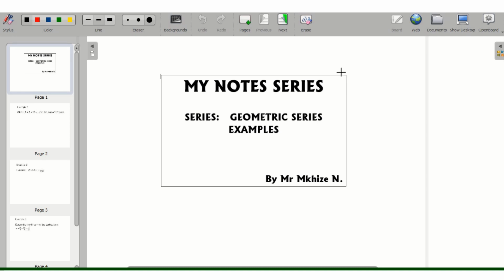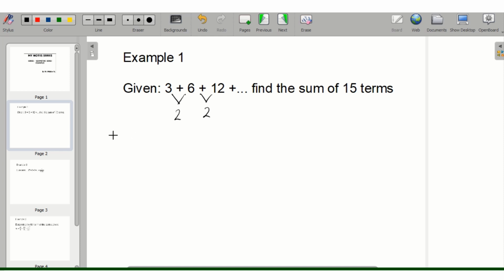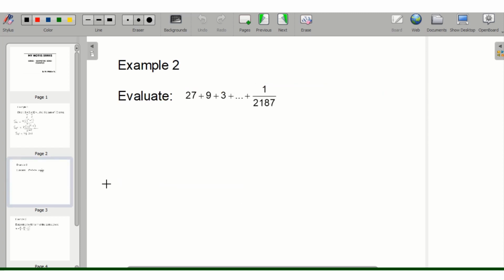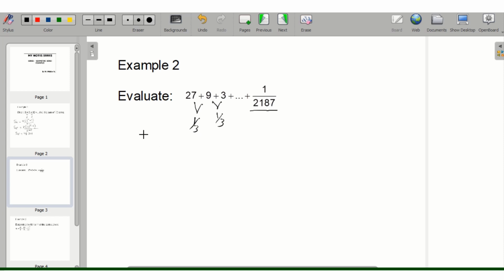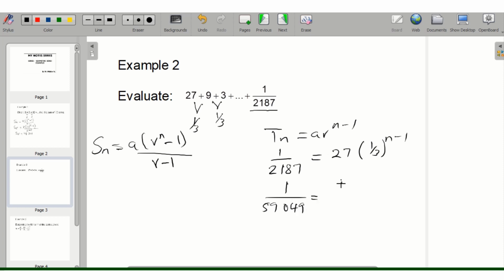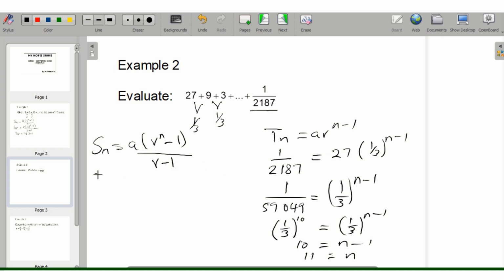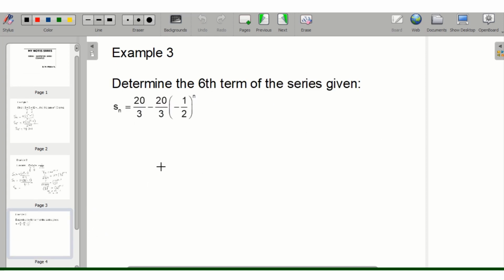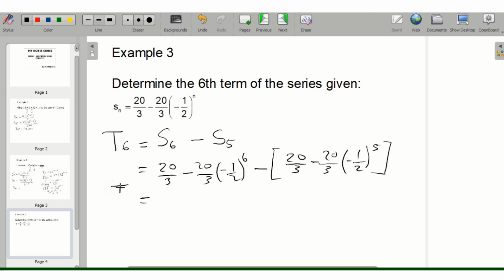Series: Geometric series examples